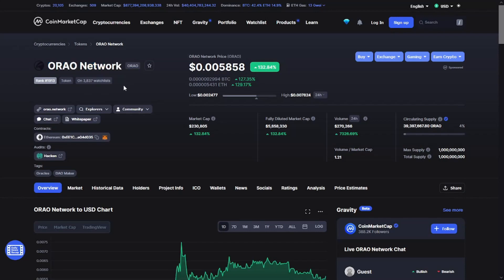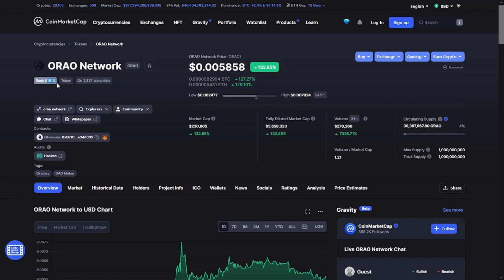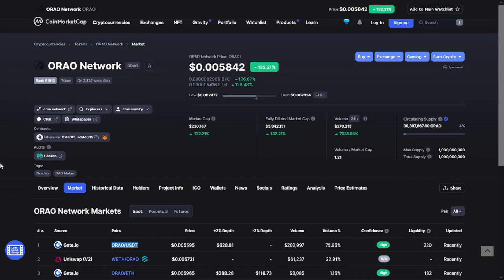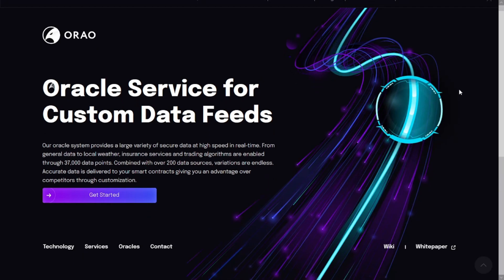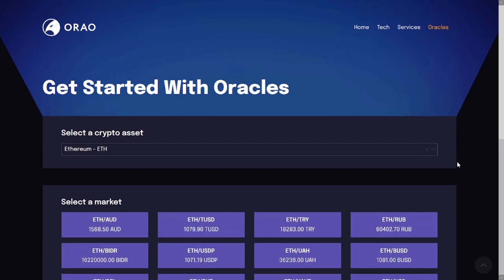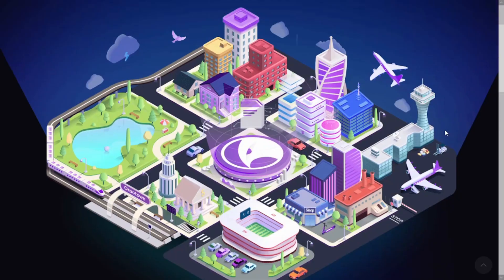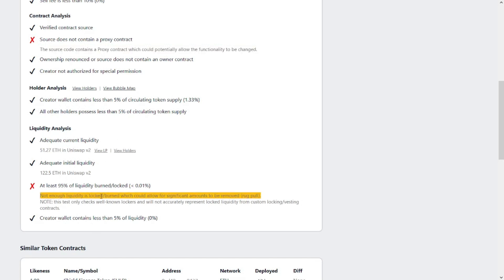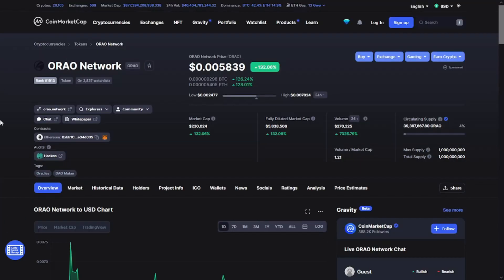Orao Network Explanation for Beginners!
ORAO is a data-agnostic cross-chain oracle based on Polkadot (DOT). The developers claim that their platform can provide a wide range of secure, high-speed, real-time scalable data for any blockchain.

The network can deliver customizable and secure data streams at high speed. Users can get data for anything via ORAO's feeds, including weather, e-sports and other physical events. Data providers can choose their own custom data streams. Additionally, the ORAO Network supports an extended range of data formats, compared to earlier types of oracles.

The company itself and the principal solutions of the ORAO Network launched in summer 2020. These include cross-chain interoperability with Polkadot, predefined data protocols, machine learning with TensorFlow, and an auction system and reputation.

IMPORTANT -. Please understand the risks of investing. All investing should be done with your own diligence.  I am not a registered financial advisor or investment advisor. This channel is strictly for entertainment & education purposes only.